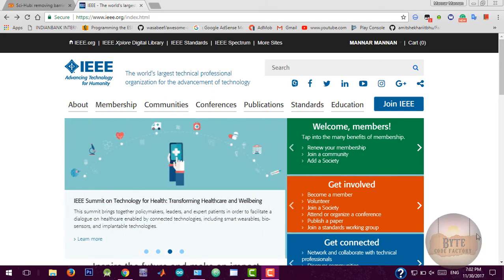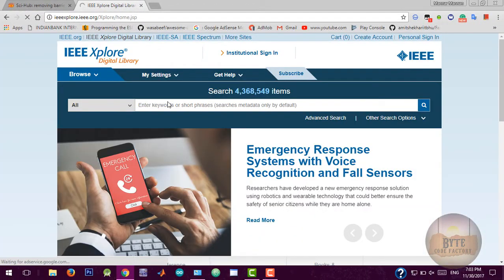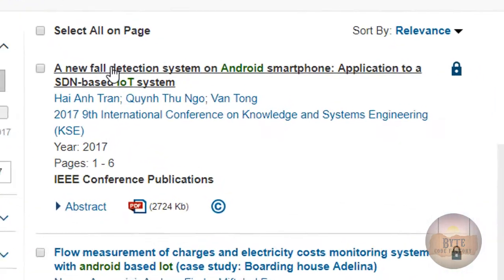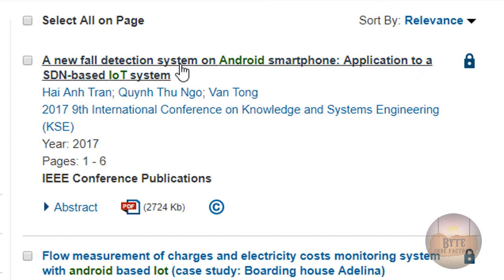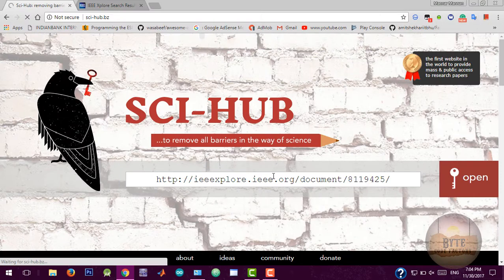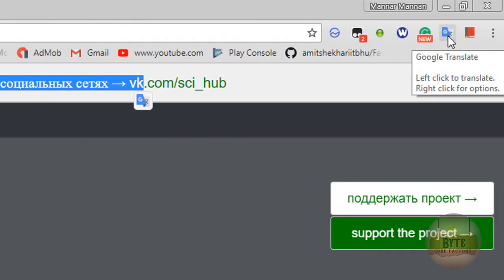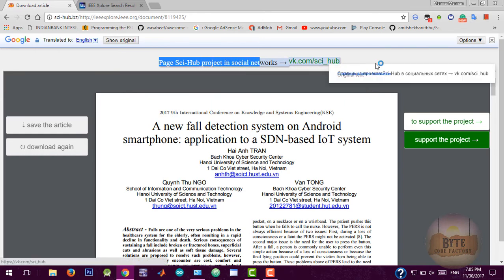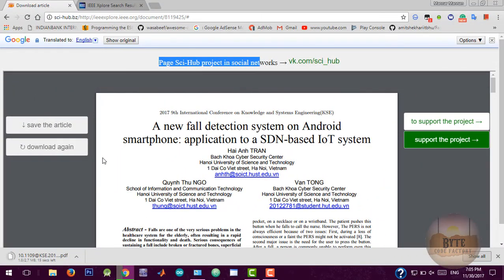How to download IEEE Papers for FREE without membership?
This video helps you to download IEEE Research papers for free without Membership account by using third-party website.